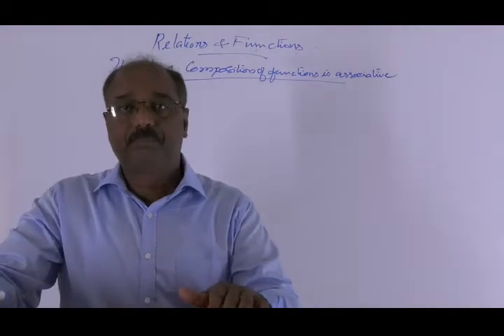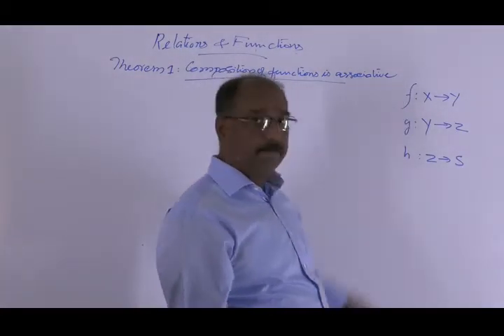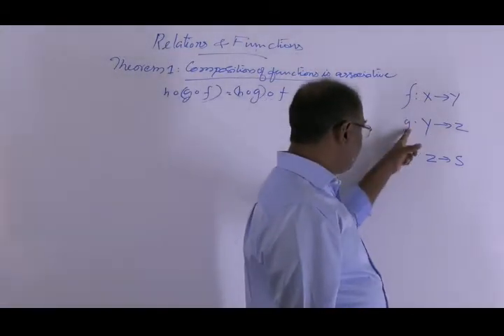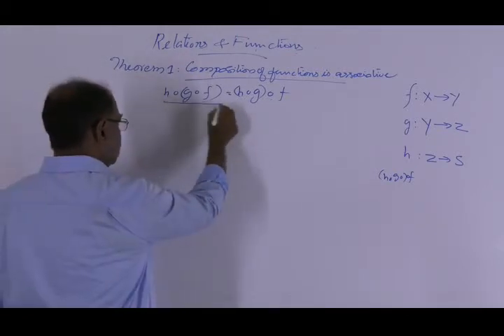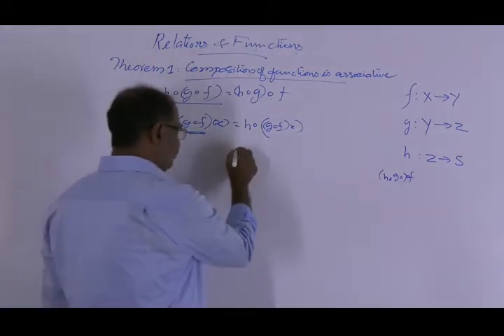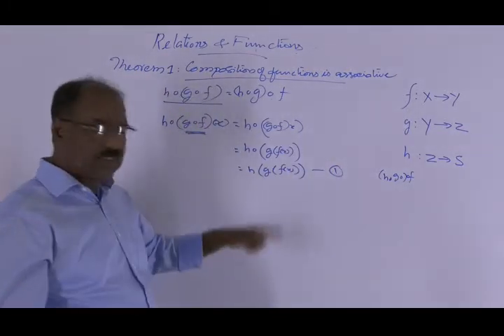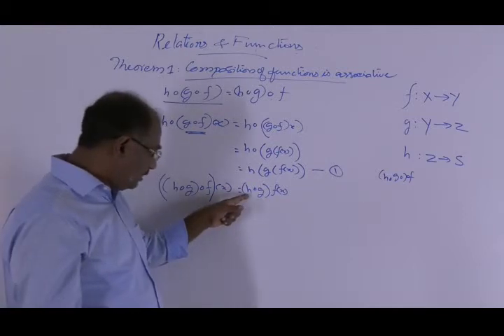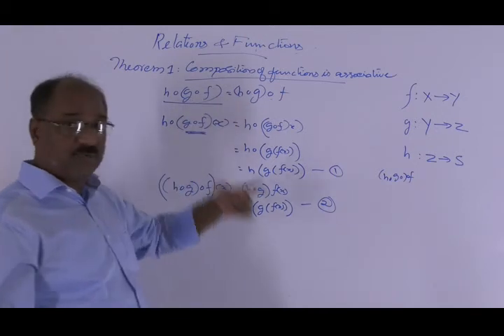Class 12 Chapter-1 Relations & Functions-Theorem-1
Presentation: Prof. P. Rajasekharan Pillai